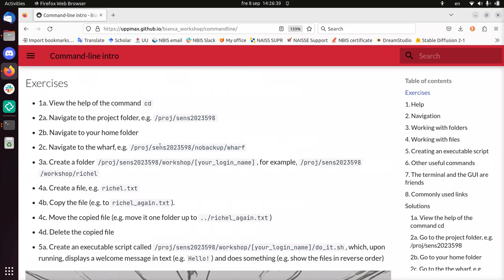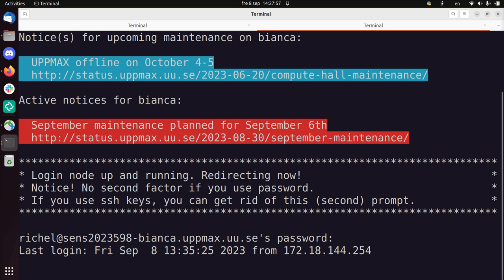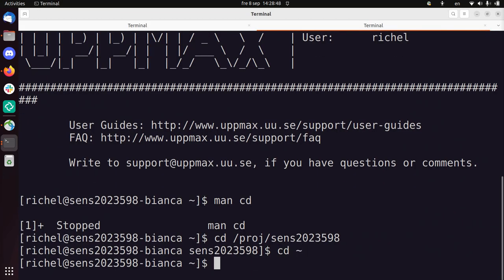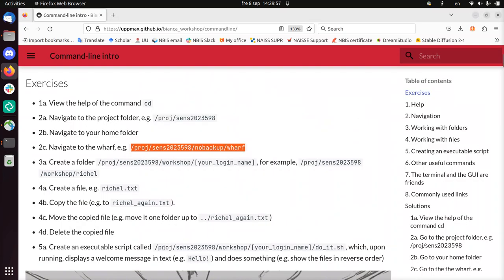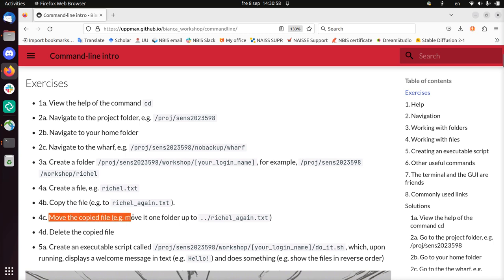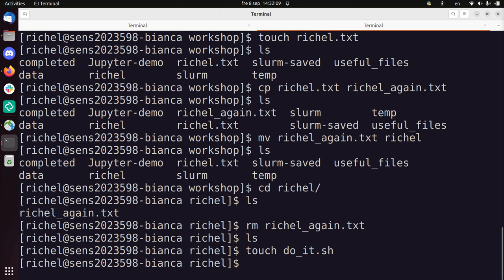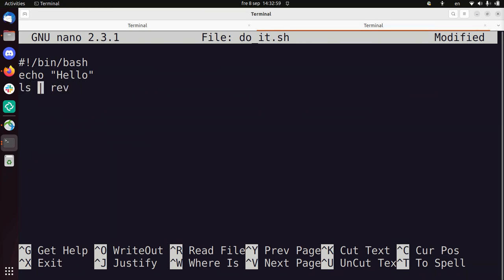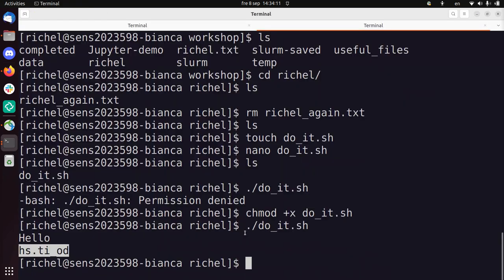UPPMAX Bianca command-line exercises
Here I do the command-line exercises for the UPPMAX Bianca workshop.